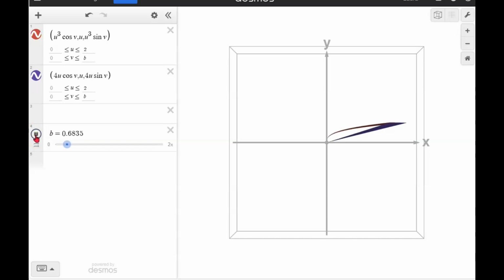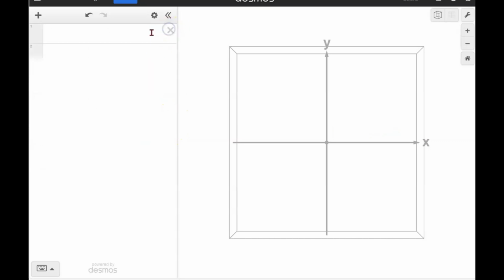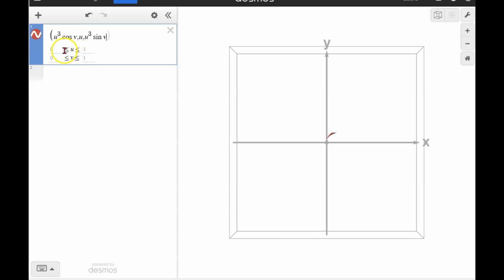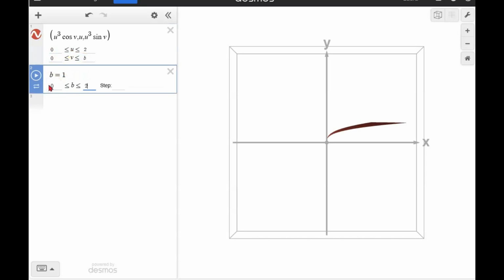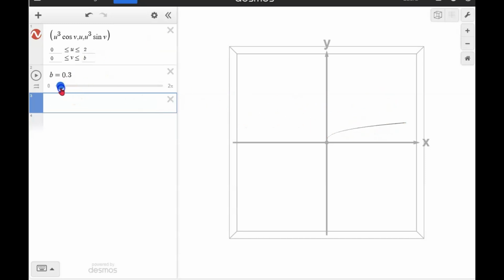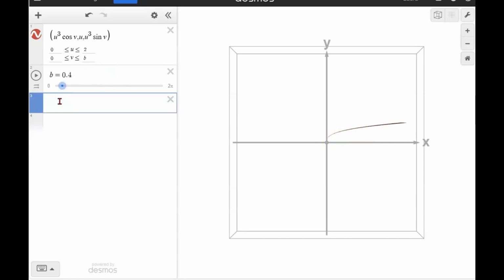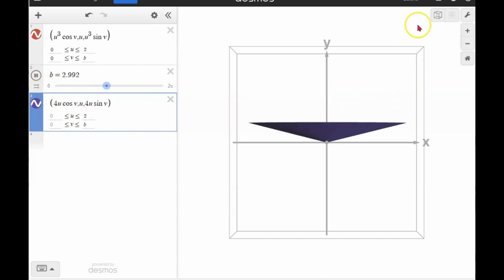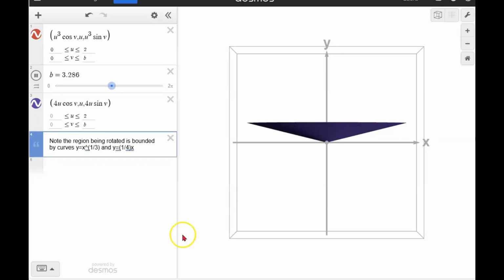How to show in 3d Desmos a solid rotating around y-axis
Helps visualize region being rotated around y-axis. Calculus disks, washer and shells method to follow this.  Parametric equations used.